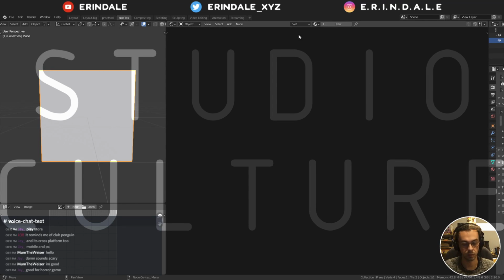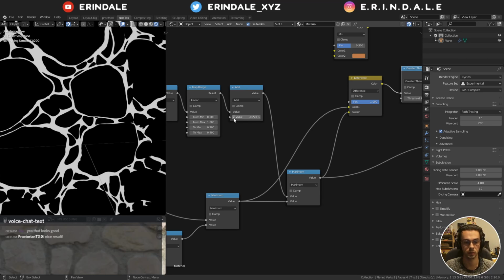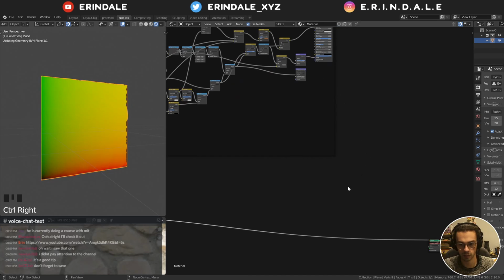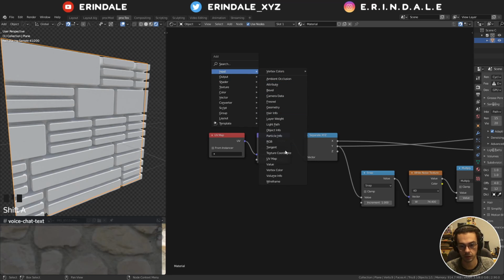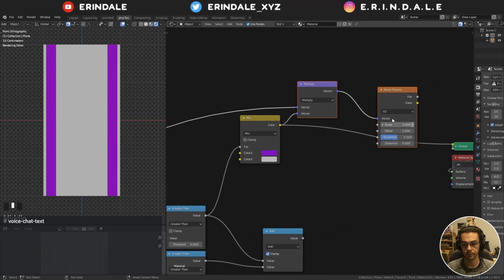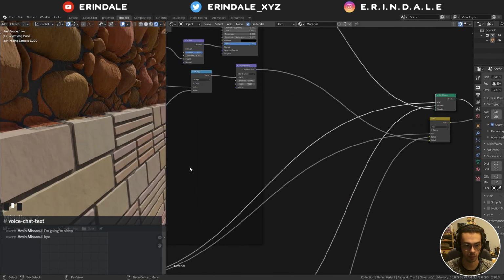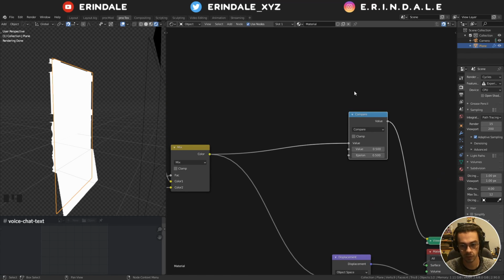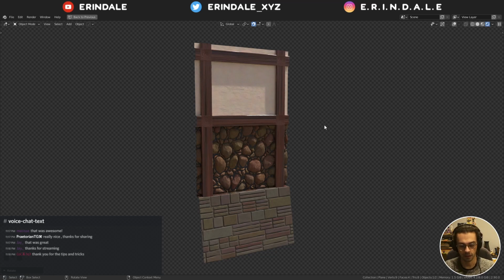Procedural Stone Walls in Blender 2.90 - Studio Culture Livestream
In this week's stream I covered how to create two different stone wall patterns and created an entire wall shader that combines 4 different shaders and the process of masking them together. I think there's a lot of useful stuff in this one!

I'm hosting this Studio Culture livestream on my Discord every Saturday at 8pm (UK time) and we have a few others also doing livestreams there! There are also more events being organised and competitions and prize draws to get involved with! Very active, very friendly! If you have any questions regarding proceduralism with Blender, that is the best place to ask them!

Contents:
00:00 - Introduction
01:30 - The simple voronoi solution
04:18 - The advanced voronoi technique
10:50 - Adding smaller stones into the gaps
20:13 - Creating mortar
24:30 - Colouring the stones
41:15 - Bump onto the stones
44:08 - Creating a quick muddy ground texture
52:04 - Building the brick shader
01:03:18 - Changing the bricks
01:20:46 - Colouring the bricks
01:33:20 - Adding mortar to bricks
01:35:45 - Bump for bricks
01:38:03 - Creating the timber frame
01:43:28 - Creating a wood texture
01:57:15 - Creating the plaster
02:02:28 - Combining the shaders
02:20:50 - "Baking" with Eevee
02:26:00 - Diffuse
02:30:00 - Height
02:41:20 - Normal
02:49:20 - Creating the game asset
03:00:40 - Testing in Godot
03:03:00 - Finished